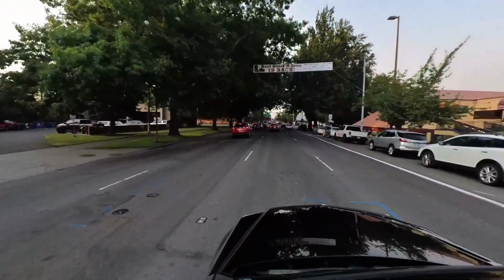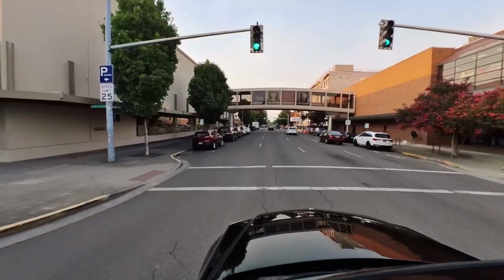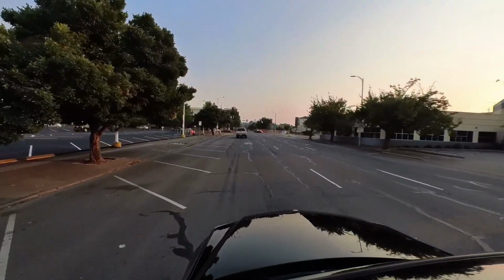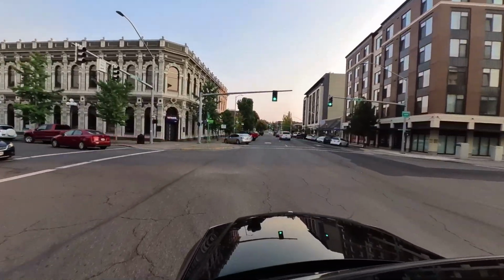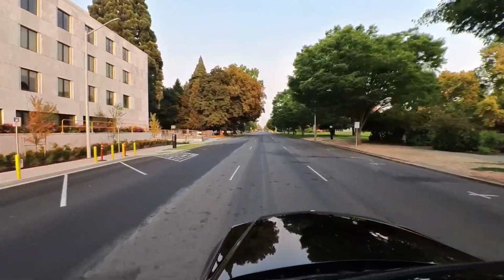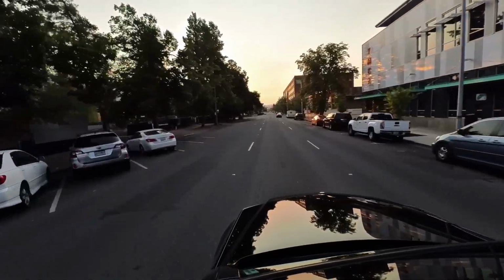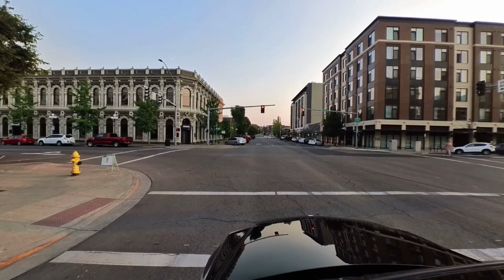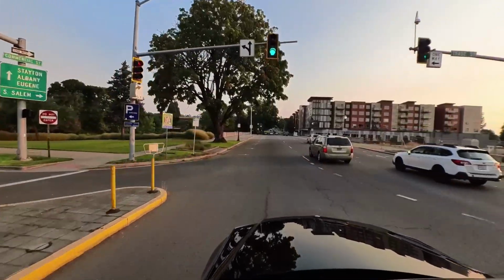Downtown Salem Oregon Driving Tour | Salem Oregon Neighborhood Tour | Summer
In this video, we talk about take a driving tour of the Downtown Salem Oregon area. We are going to explore this neighborhood in Salem and talk about some of the features you'll see as we drive around town together!

❇️ Clarity Odd's 'Things To Do in Salem Oregon' Google Guide [FREE]

HomeSmart Realty Group - Clarity Odd